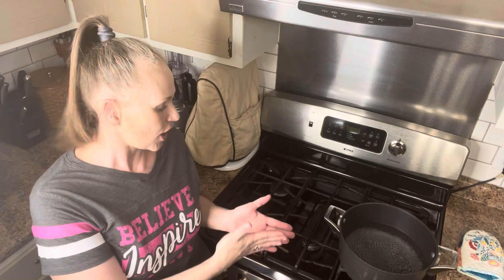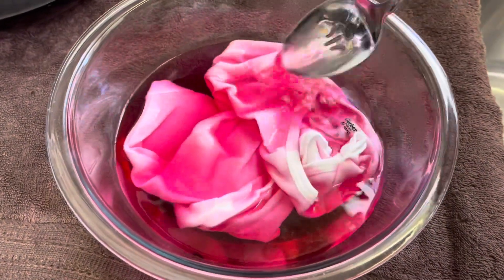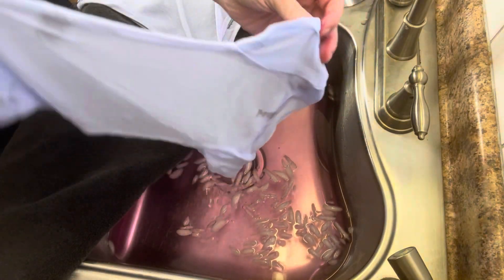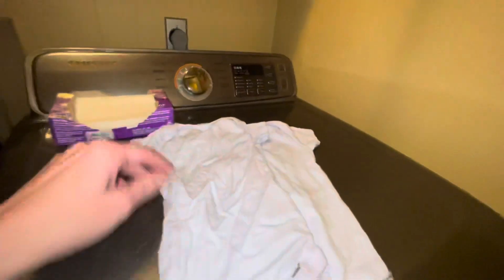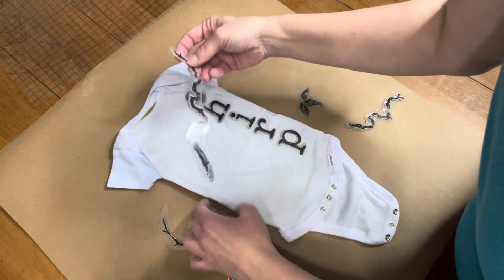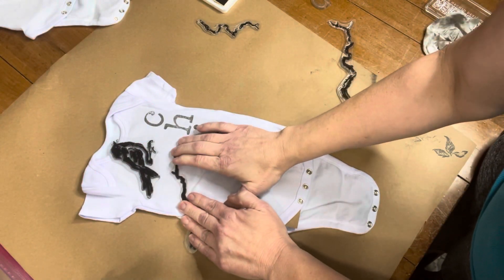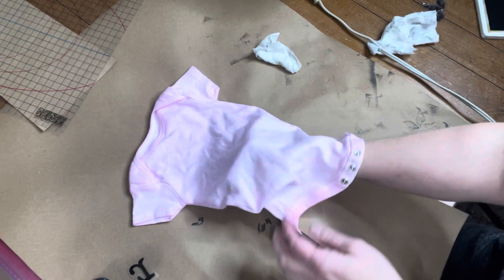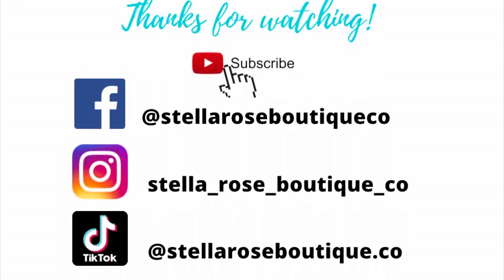IOD Stamps | Custom Baby Onesies | Fabric Stamping | Custom Dyed Onesie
Hey Y'all, I get so many questions on how to make my custom baby onesies, so I made a tutorial on how I make them.

IOD Stamps
Typesetting Stamp

Gerber Onesies

Tulip powdered dye

SRB Closet
Damaged baby Onesie